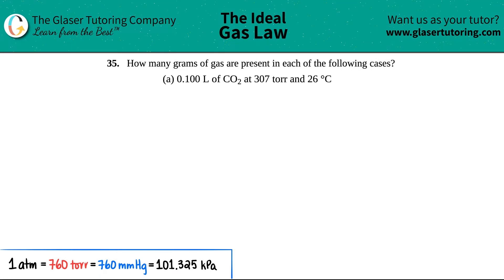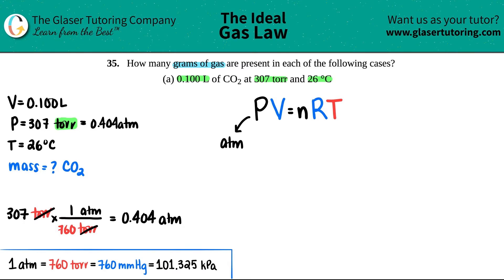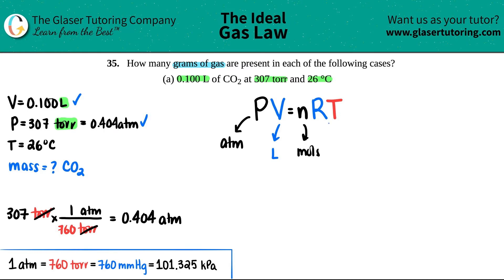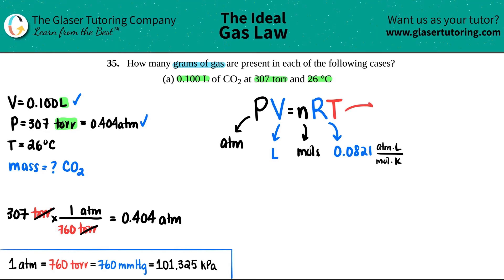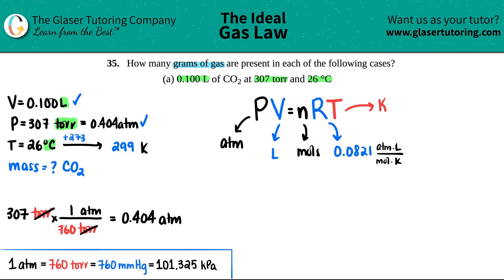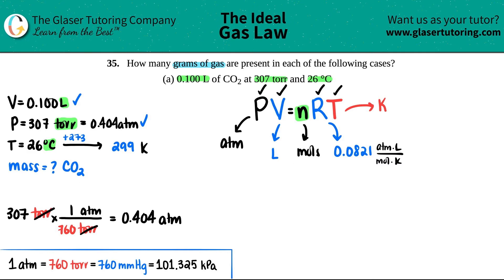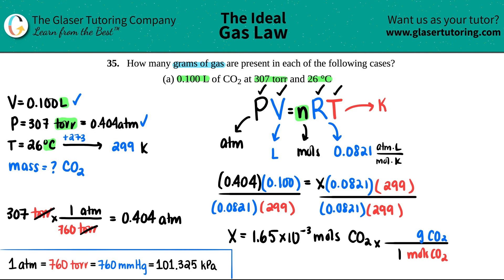9.35a | How many grams of gas are present in 0.100 L of CO2 at 307 torr and 26 °C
How many grams of gas are present in each of the following cases?
(a) 0.100 L of CO2 at 307 torr and 26 °C